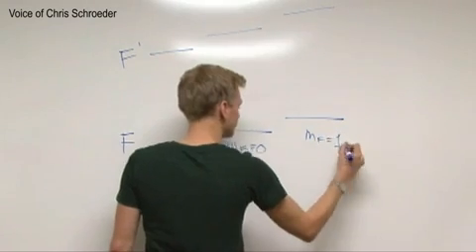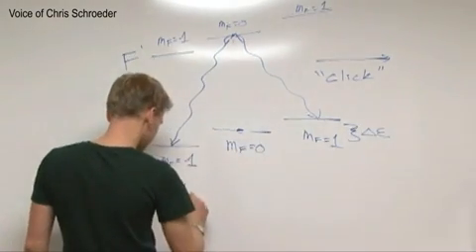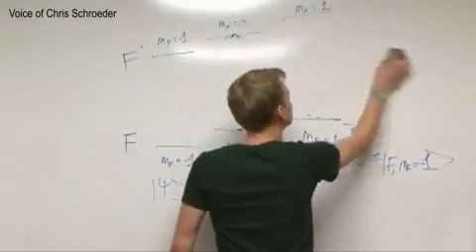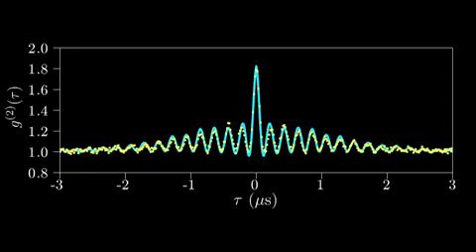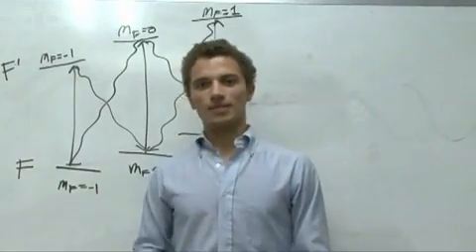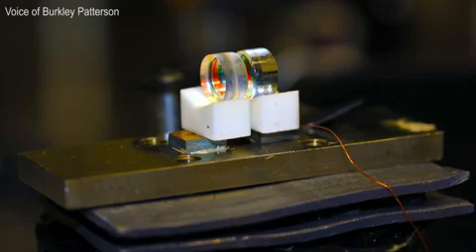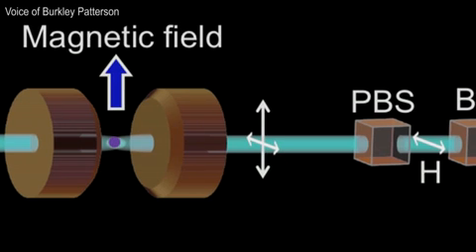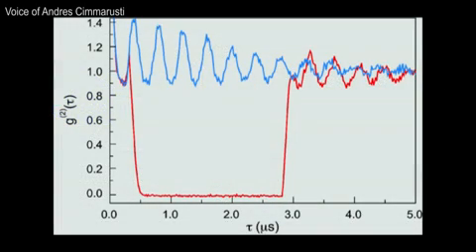Control of conditional quantum beats in cavity QED - amplitude decoherence and phase shifts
Video abstract for the article 'Control of conditional quantum beats in cavity QED: amplitude decoherence and phase shifts' by A D Cimmarusti, C A Schroeder, B D Patterson, L A Orozco, P Barberis-Blostein and H J Carmichael (A D Cimmarusti et al 2013 New J. Phys. 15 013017).